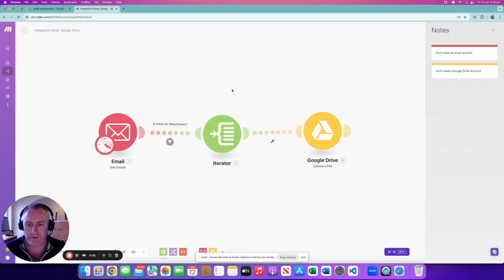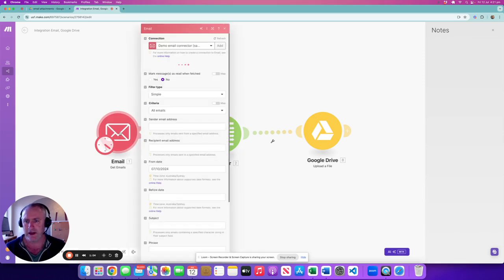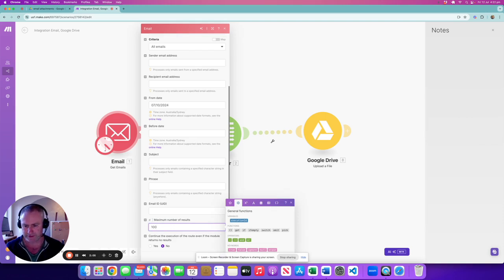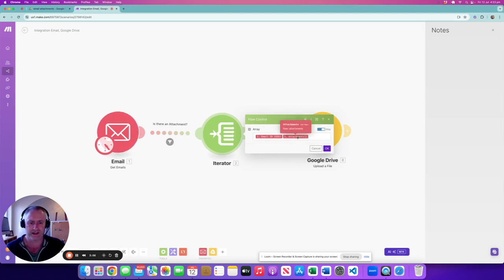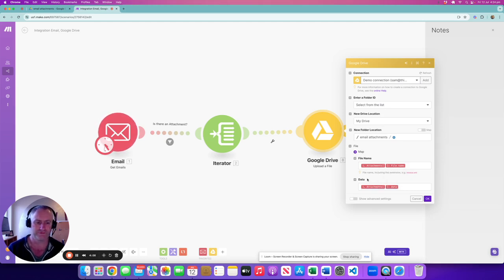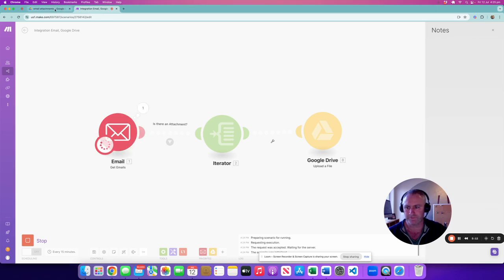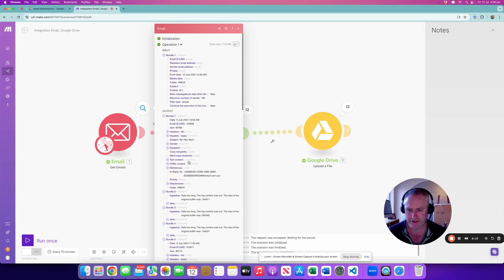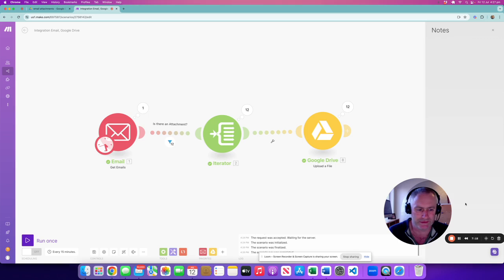Automating Email Attachment 📎 Save & Backup with make.com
- work with me (calendar booking)

Today, I demonstrated how to automate saving email attachments to specific folders using simple configurations. This practical automation saves time by organizing attachments like invoices and statements efficiently. We use make.com, with an easy to understand three step automation.

00:00 Introduction
02:18 Filtering Attachments
04:15 Running the Automation